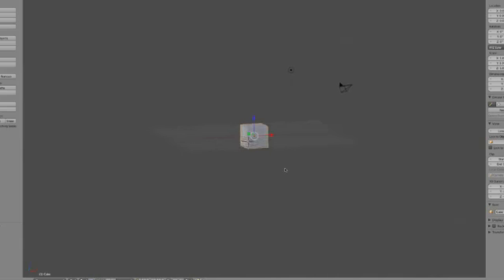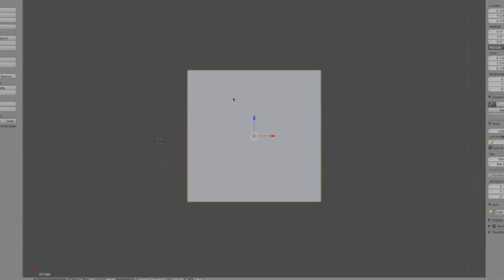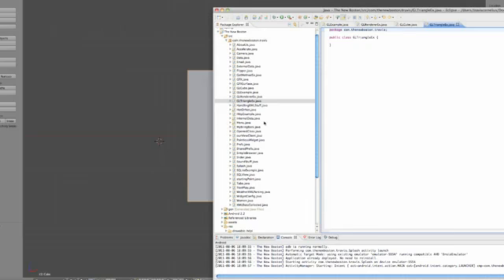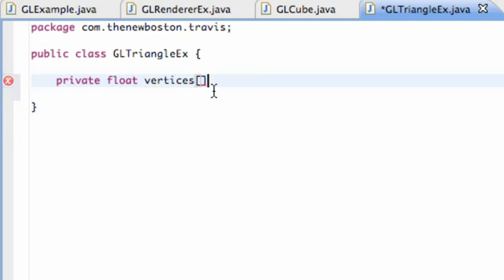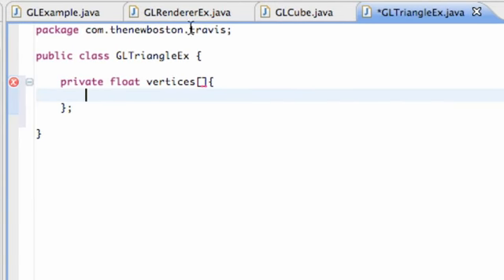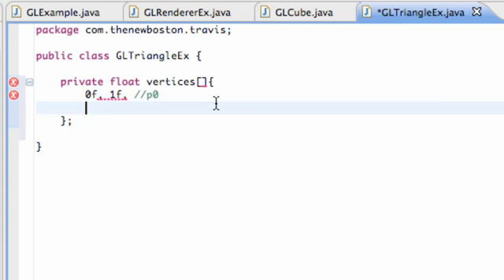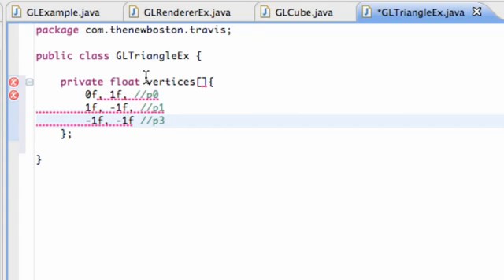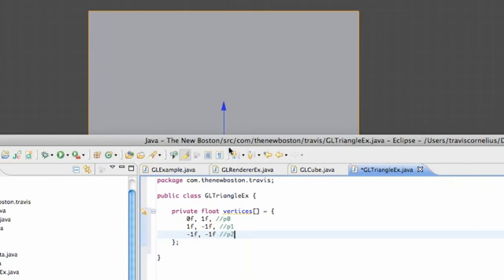Android Application Development 171 OpenGl 2D vertices